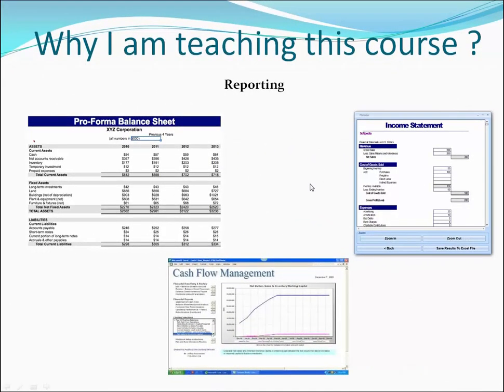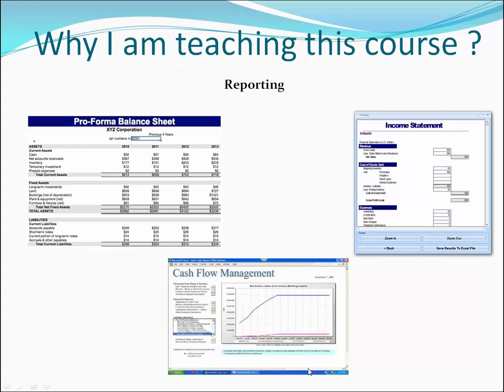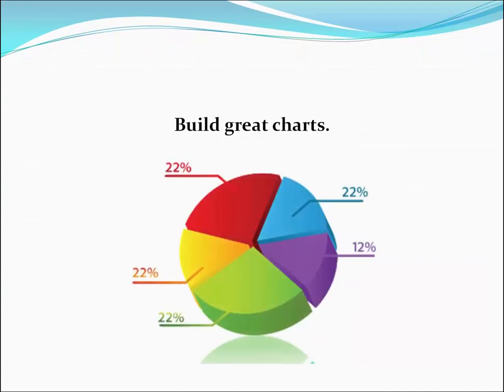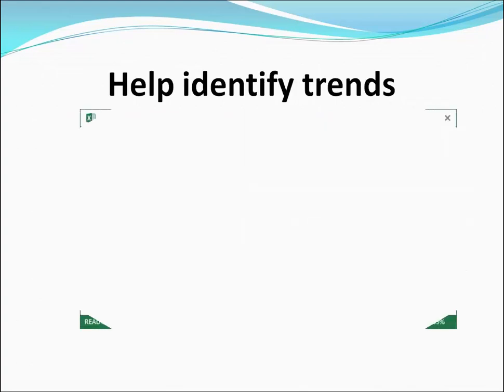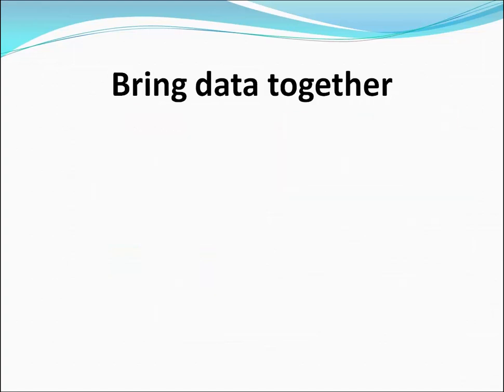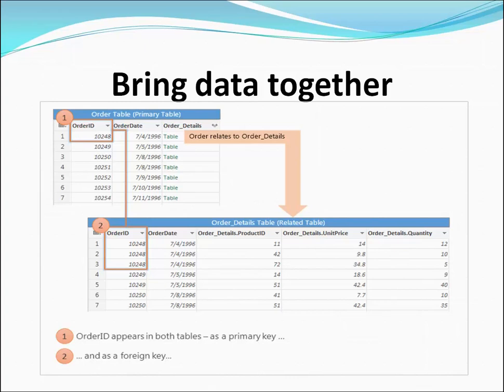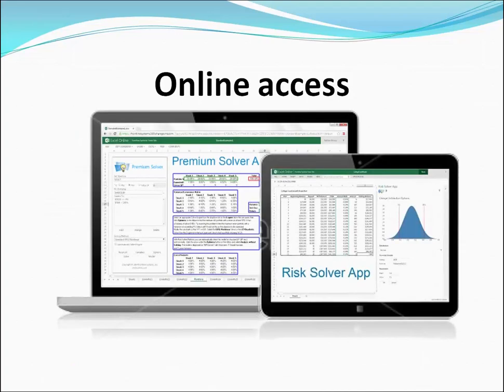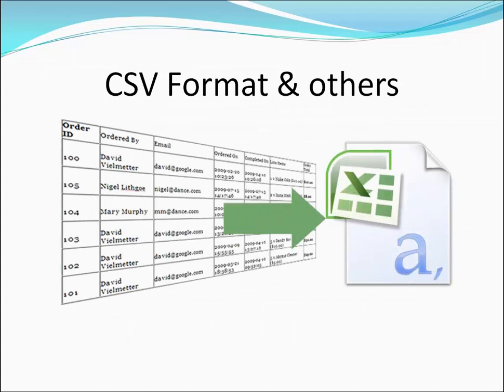Importance of Excel || Excel Use